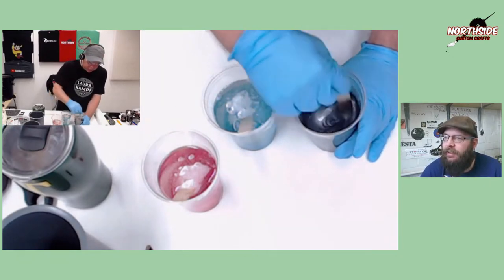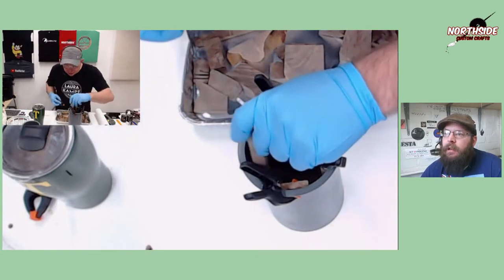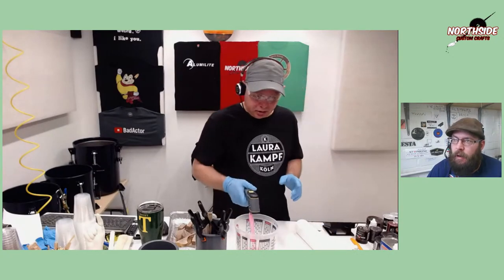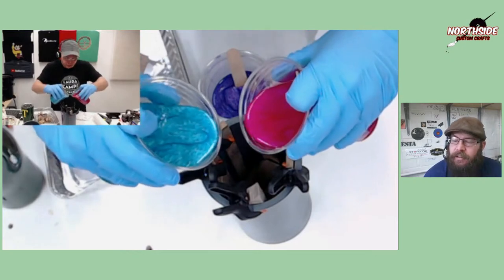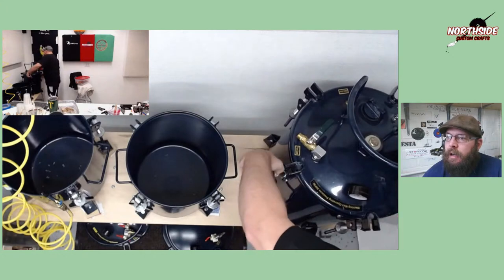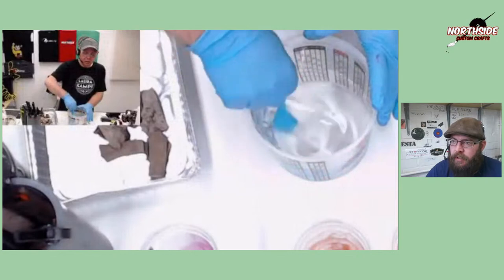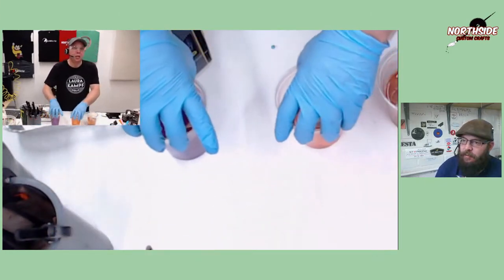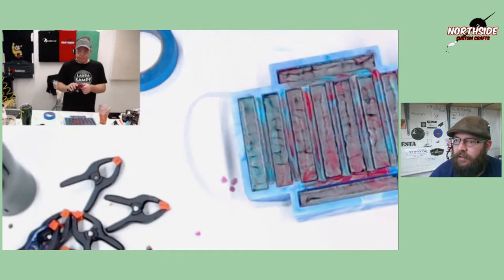Resin and Wood Turning Blank - LIVE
This week we are making some turning blanks from wood and resin. Hybrid turning blanks are fun to make. We are going to use Stabilized wood and Alumilite Clear Slow. This will be all scraps and leftover wood from other projects.

Pressure Pot

Vacuum Chamber and Pump